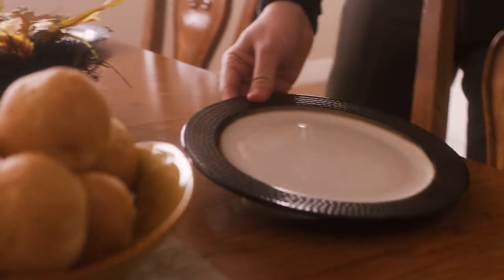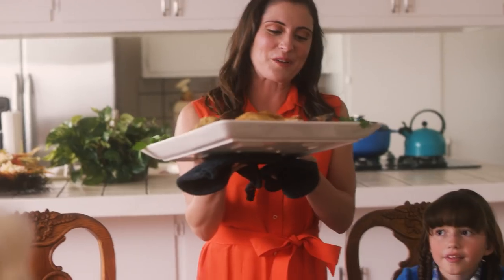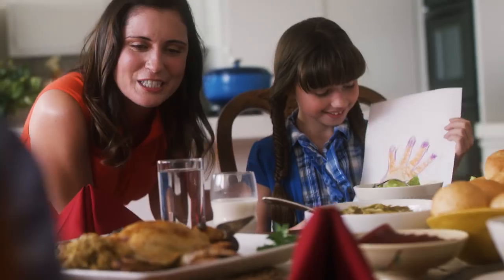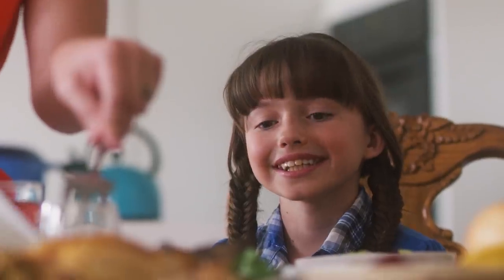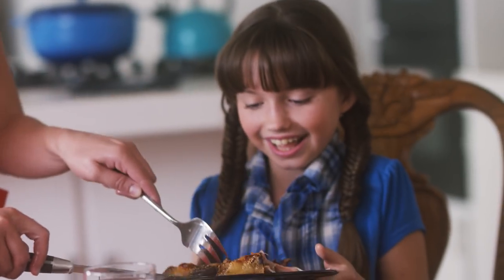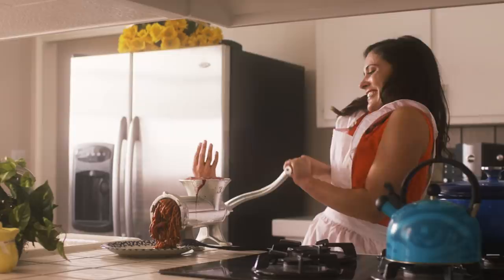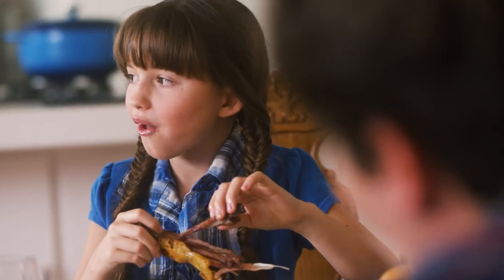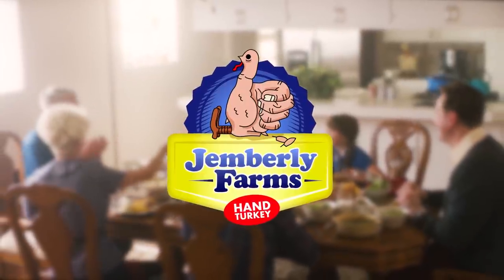If Hand Turkeys Were Real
Some people call them a crime against god, other people call them just plain delicious!

Jemberly Farms presents, just in time for Thanksgiving, real genuine hand turkeys. Straight from your nightmares and onto your dinner table!

CH Shorts - Original sketches, music videos, and pop culture parodies spanning the last CollegeHumor decade.

CAST
Mom - Anais Fairweather
Dad - Matthew Nelson
Daughter - Samantha Desman
Son - Austin Zajur
Grandmother - Claire Montgomery
Grandfather - Ed Buhl

Voiceover by Sam Reich
“Jemberly Farms Jingle” by Danielle Ate the Sandwich

CREW
Director - Ryan Anthony Martin
Writer - Mike Trapp
Producer - Shane Crown
Production Coordinator - Francesca McLafferty
Editor - Sam Geer